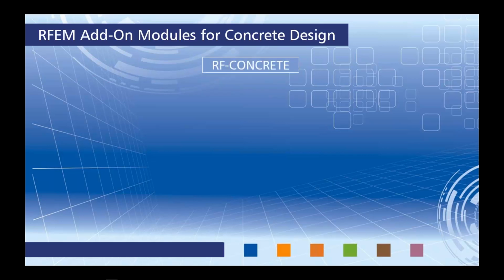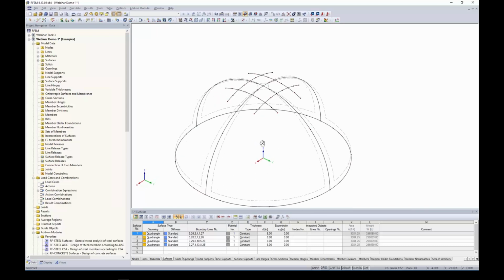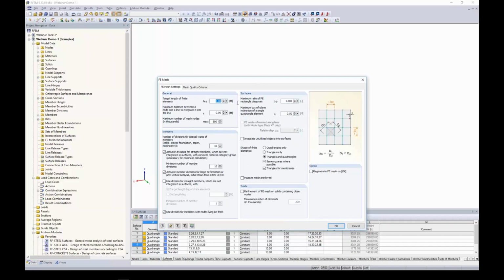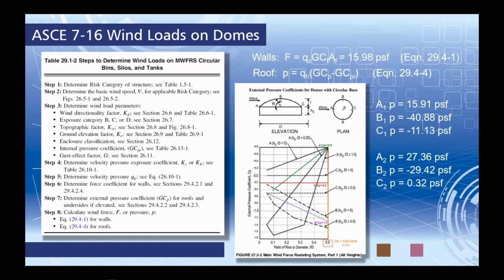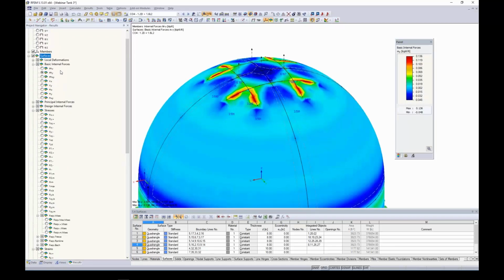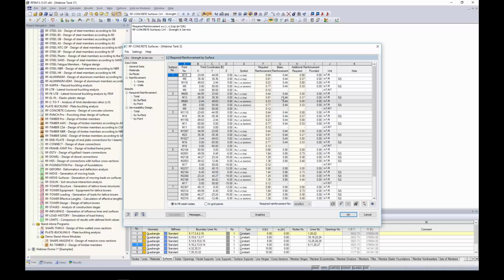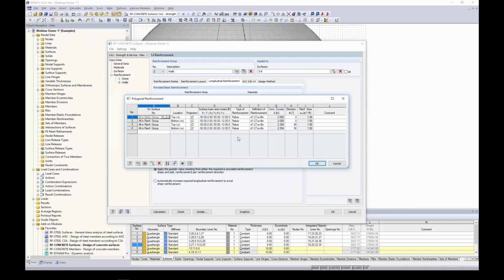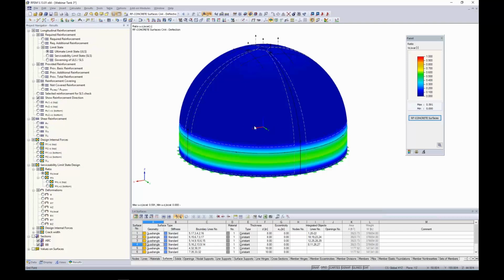Webinar: Concrete Dome, Tank, and Shell Modeling in RFEM (USA)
Content:
- Modeling, loading, and analysis of a concrete dome in RFEM
- ACI 318-14 strength and serviceability design with the RF-CONCRETE Surfaces add-on module
- Explore both automated and user-defined reinforcement areas
- Deflection analysis considering creep/shrinkage with the RF-CONCRETE Deflect add-on module